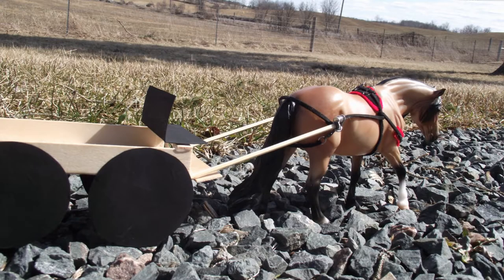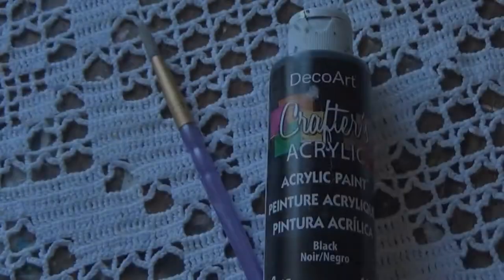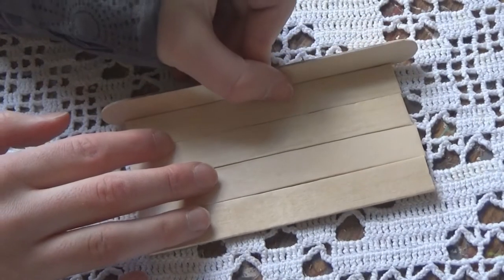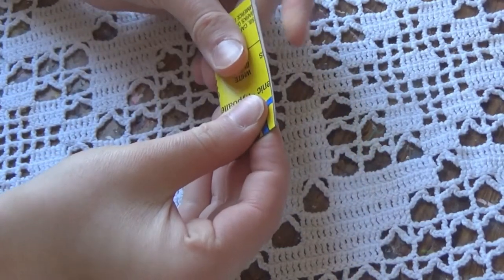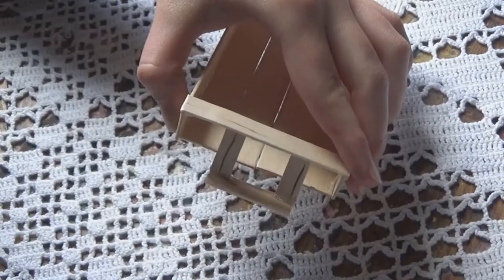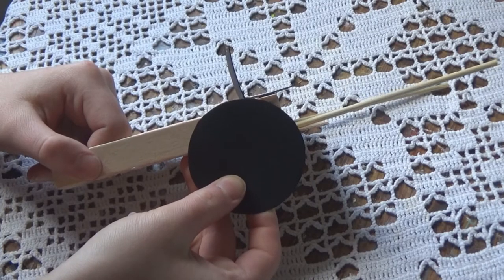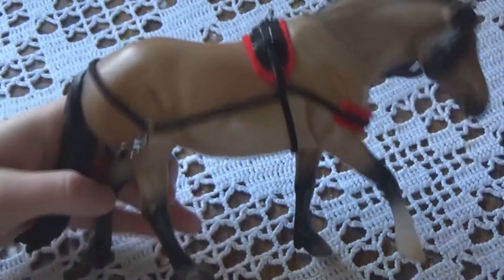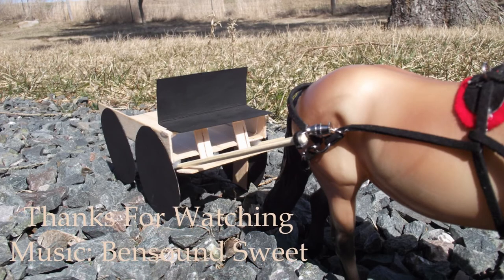How To Make A Breyer Wagon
Hello everyone, in today's video I will show you how to make a breyer wagon. In the video I make it to fit a classic sized breyer, but you could use larger popsicle sticks to make it for a larger scale.